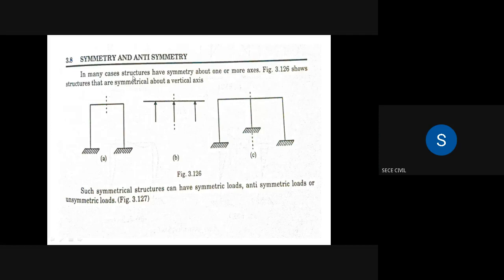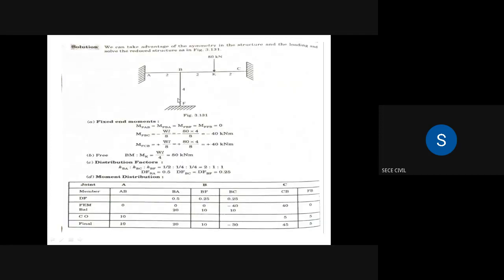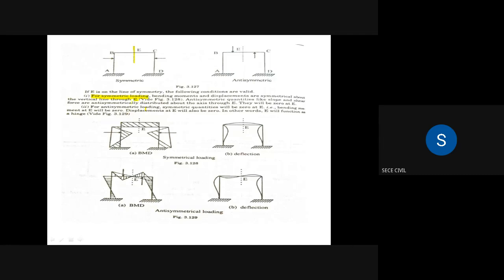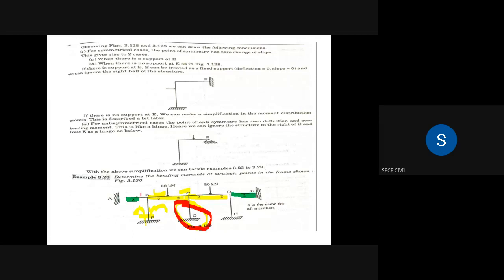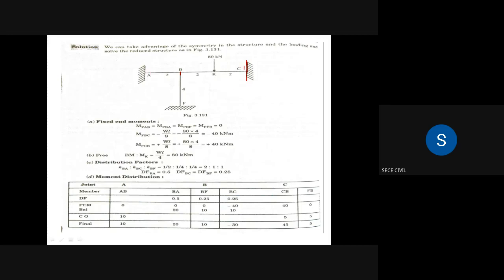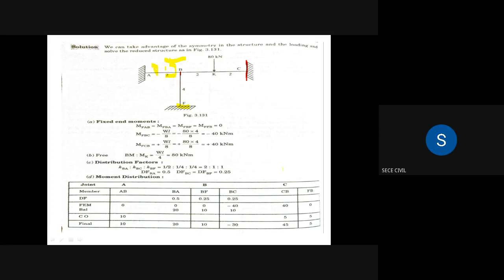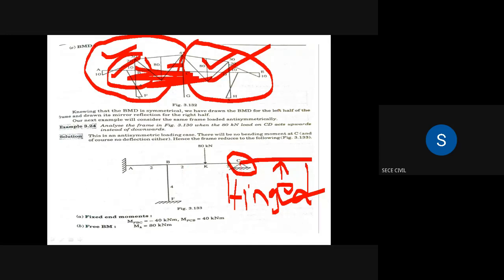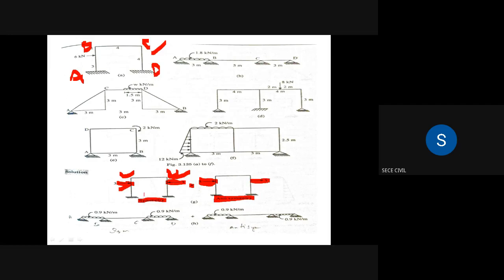SYMMETRY & ANTI SYMMETRY FRAMES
Unit III - Structural Analysis I - Moment Distribution Method